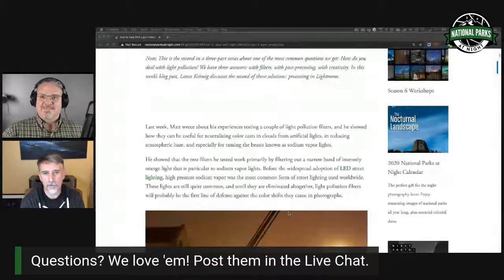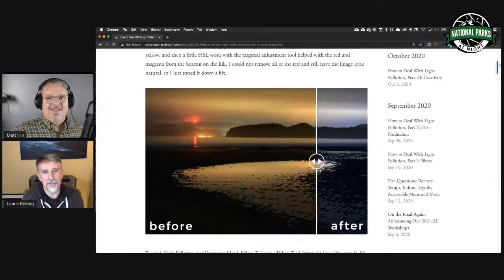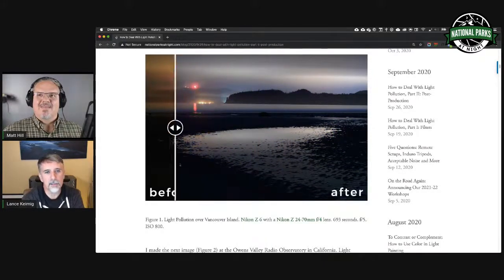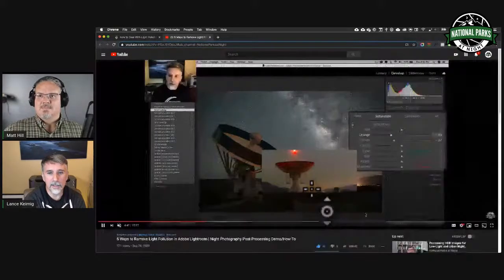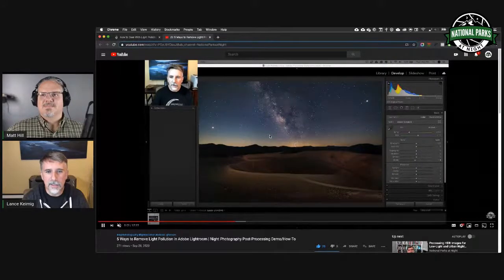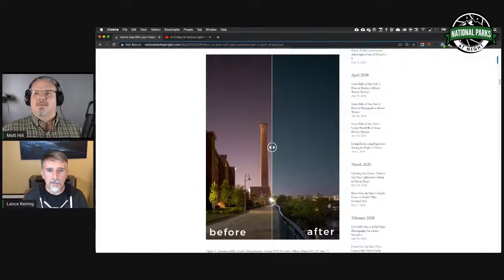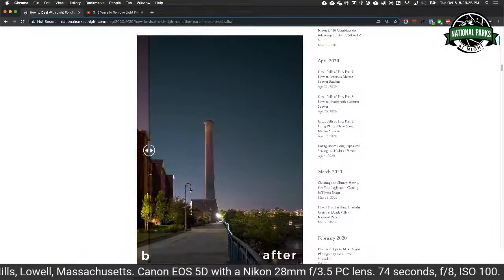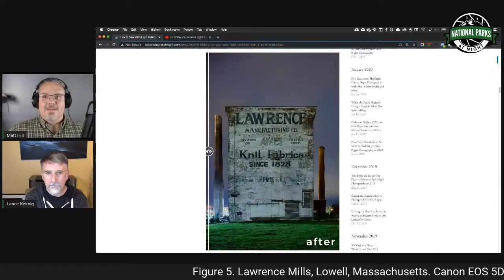BlogChat: How to Deal With Light Pollution, Part II: Post-Production with Lance Keimig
Take a deep-dive into exploring how to address light pollution while post-processing your astro-landscape, suburban and urban night photography images in Adobe Lightroom.  You hosts are Matt Hill and Lance Keimig.

Read the original blog post and watch a wonderful tutorial video

Tuesday at 8pm EST with Live Chat for Q&A.

Questions could be about gear, national parks and other photo locations, post-processing techniques, field etiquette, or anything else related to night photography. SeizeTheNight!